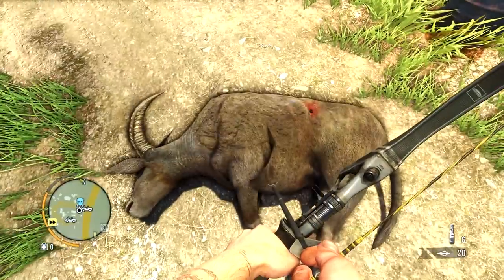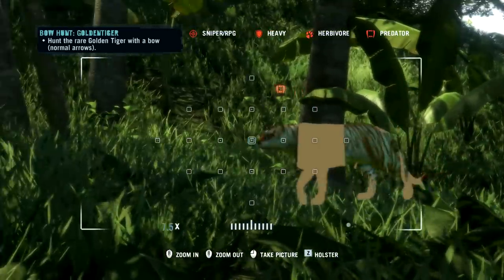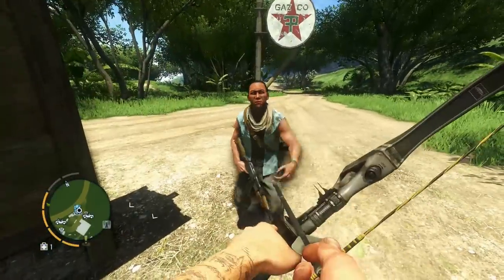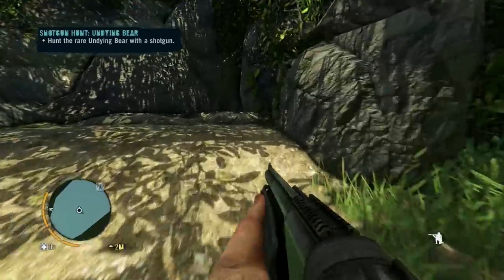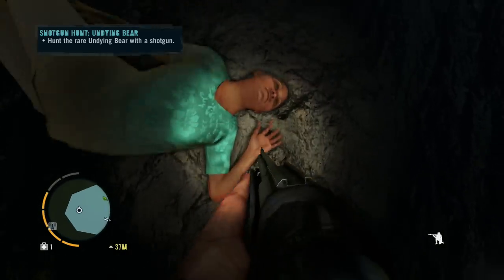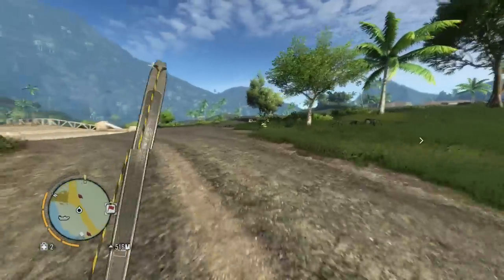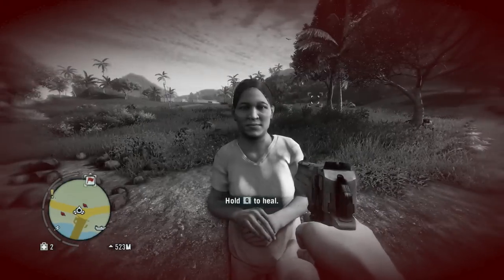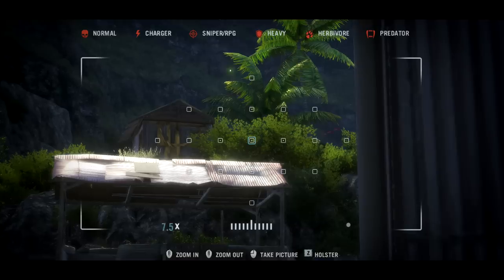Far Cry 3 Funny Moments (Hunting Rare Animals, Liberating Outposts, Map Editor)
Here is Some Far Cry 3 Funny Moments for you guys
Can we reach 8,000 likes for more far cry 3?